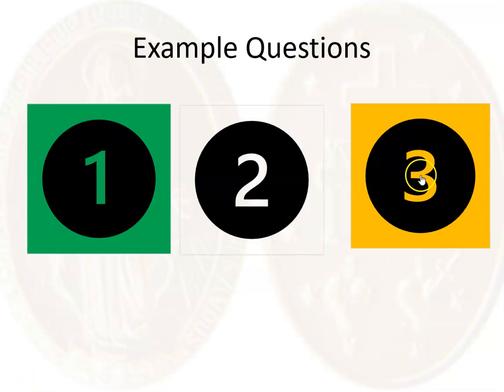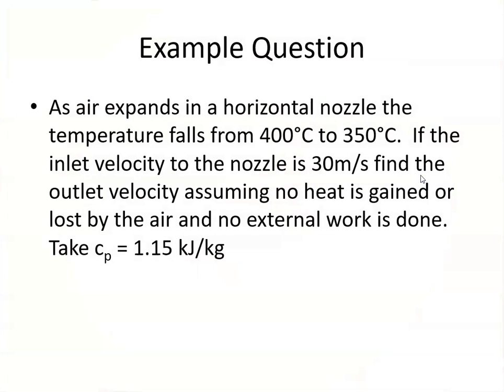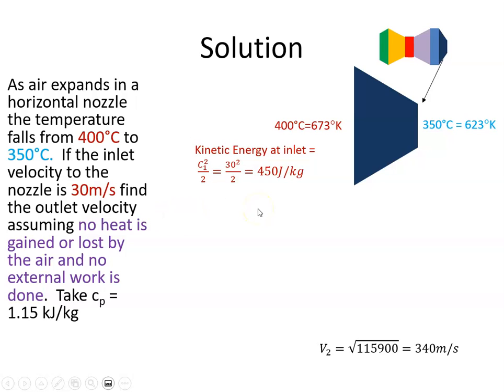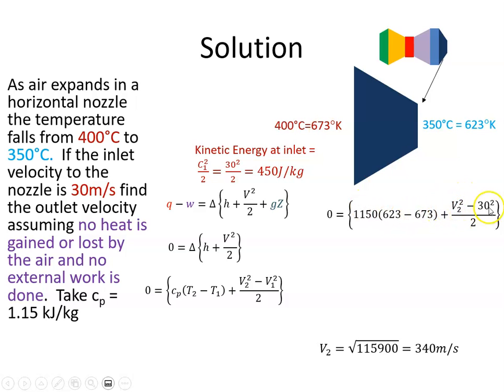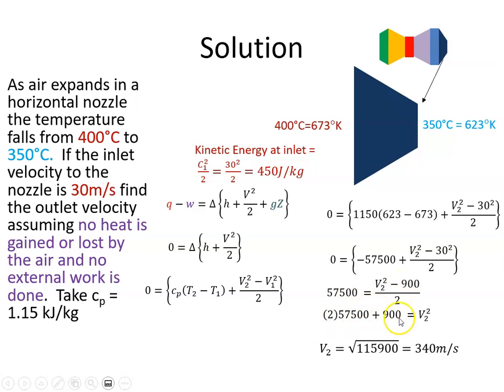Steady State Energy Equation Example 3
Example queston